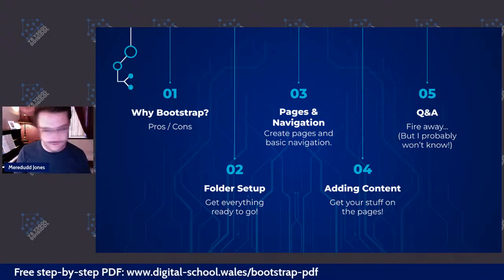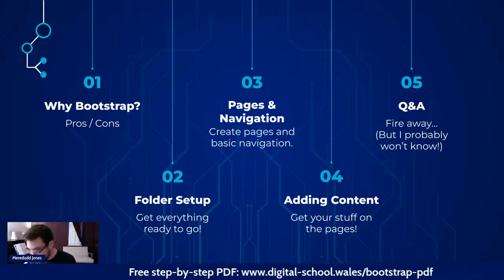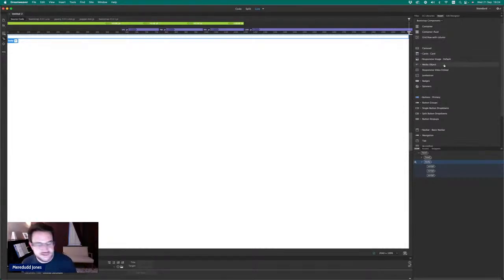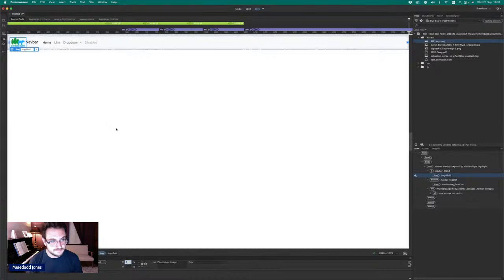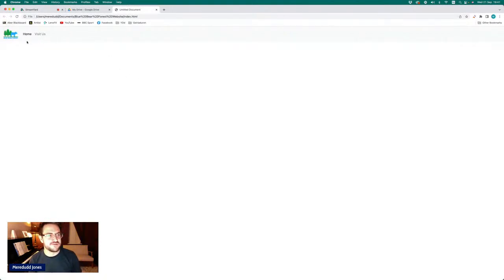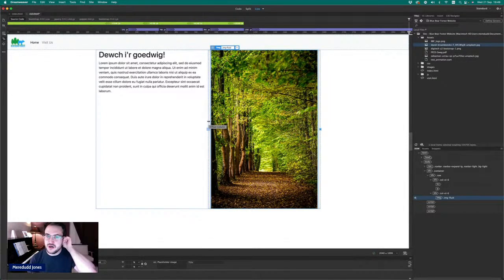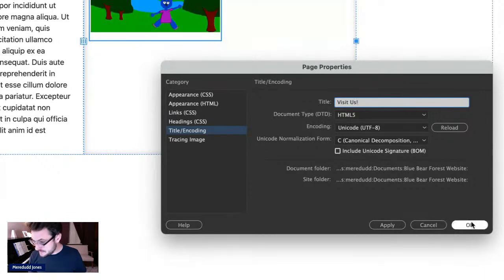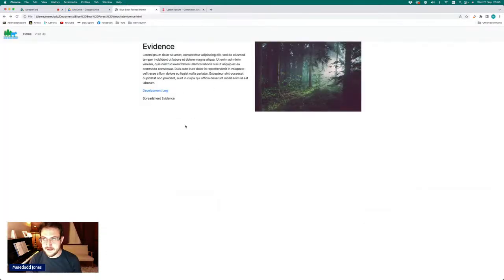GCSE DigiTech Unit 2 || Dreamweaver: Bootstrap Website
A look at the basics of using Bootstrap within Adobe Dreamweaver, to meet the requirements of Unit 2 GCSE Digital Technology.